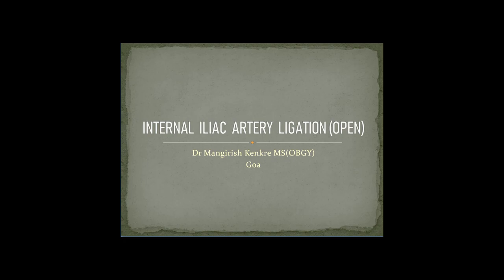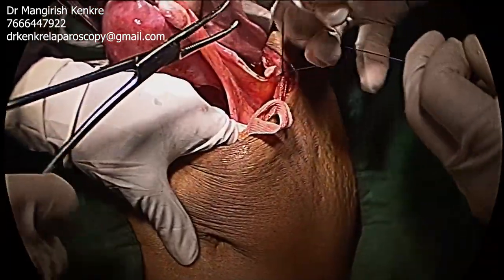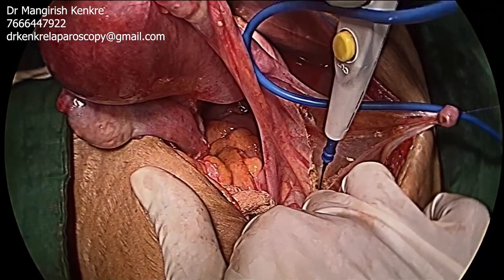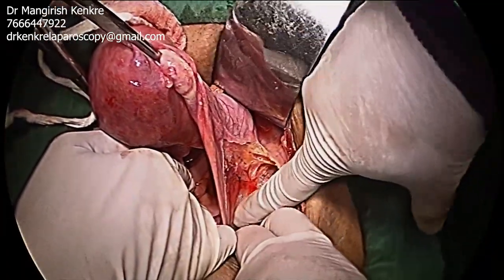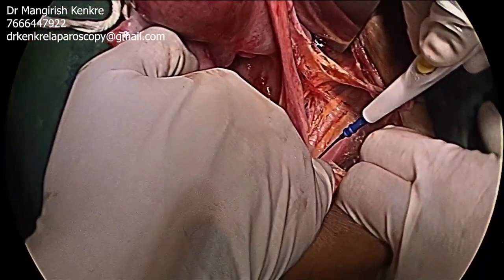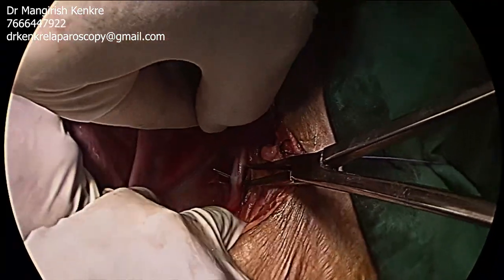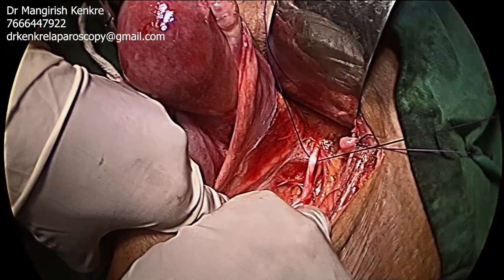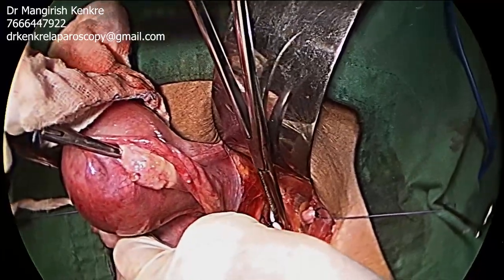INTERNAL ILIAC ARTERY LIGATION (OPEN)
This video demonstrates the standard approach to internal iliac artery ligation (anterior division) during open/abdominal surgery.